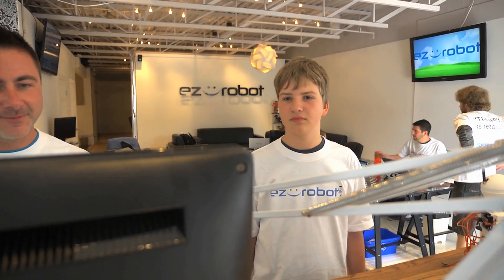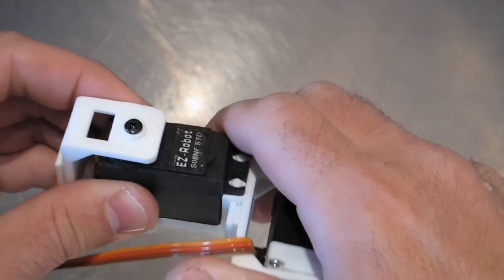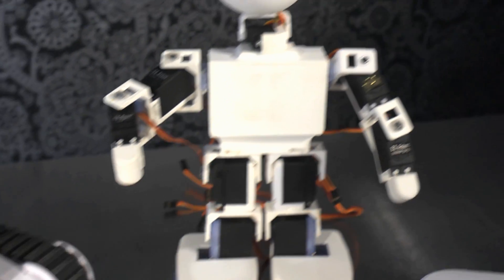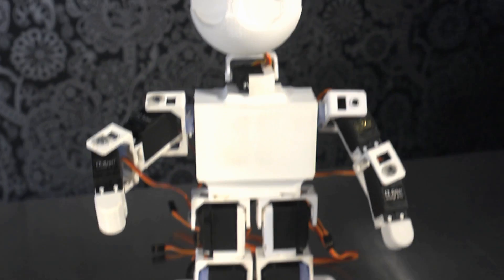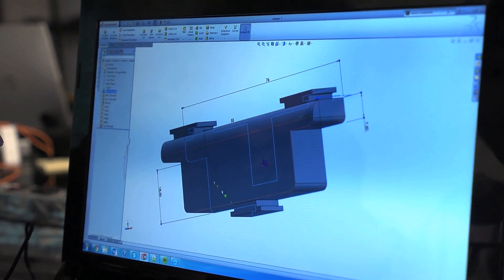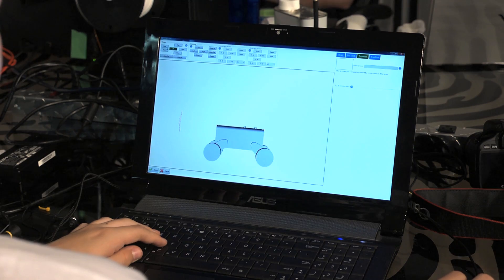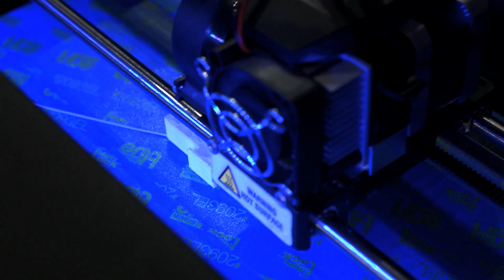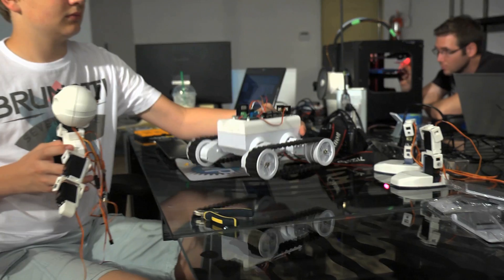Niek's EZ-Robot Experience: EZ Challenge with Revolution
This morning I woke up and found DJ already working! DJ works best at home, so he often stays up until late at night and then wakes up to continue working.

Alan (Operations at EZ-Robot) and I were talking today and asked me to use the Revolution to build something new. Specifically, he wanted me to build something new using the existing Revolution Robots to show how easy it would be for the new products to combine and swap. I decided I want to combine the JD and Roli Revolution robots. I looked at what would be needed and saw the pieces would need an adapter to combine properly. I worked with Cory to design an adapter piece and we printed it later in the day. It fits smoothly and the new robot looks great!

Earlier in the day I'd also found a cool vintage robot in DJ's magical basement. I asked him if I could EZ-B'ifyit and he was okay with it. In the afternoon, I took it apart and cut a slot into the legs for continuous rotation servo's to fit in. It is still under construction.

We're in the middle of repainting the main desk in the office, so on the way to the office we picked up some more paint. The paint we're using is stainless steel and actually has steel fibers in them. When it's wet it just looks like grey paint, but drying really brings out the steel shine.

And of course, to end the day I watched more Eureka back at DJ's place :)